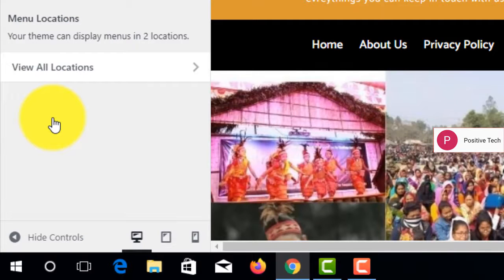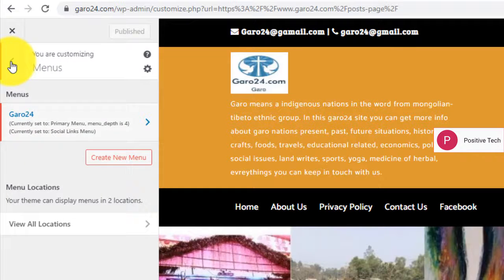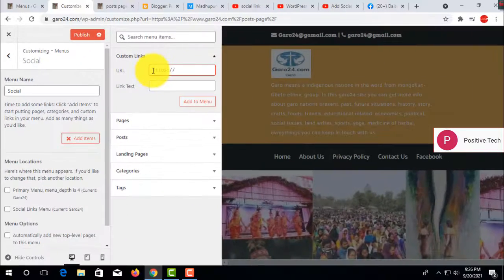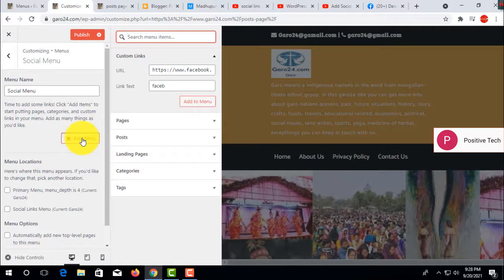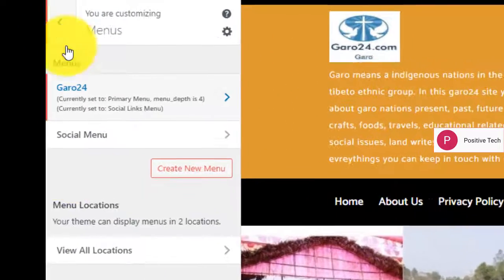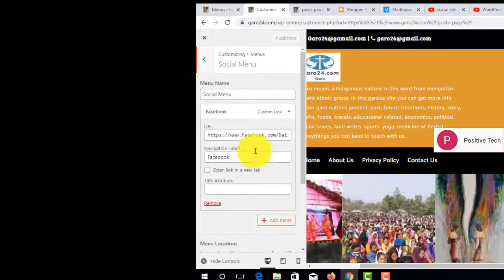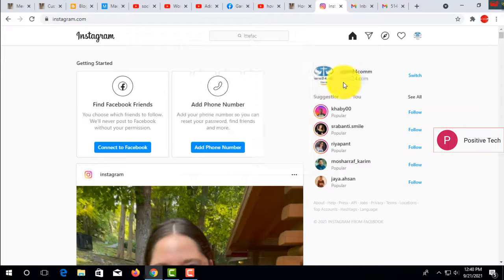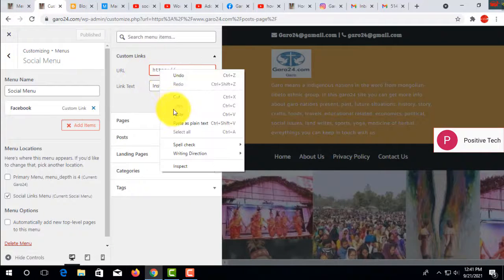how to customize Social Link Menu on WordPress website at menu bar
👉Just $0.99! Get a popular domain today! CODE 99SPECIAL Valid 03/01/2022
👉Buy .STORE domain for your online shop. Only $1.79/1st year!
👉Ready to start your online business? Try Namecheap web hosting for less than the cost of a domain